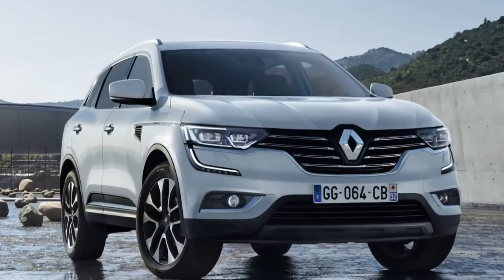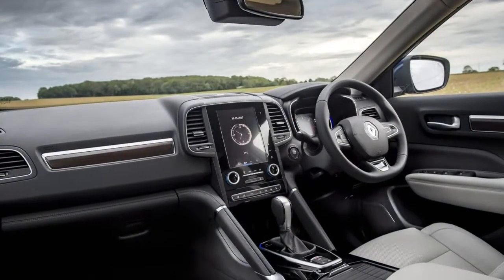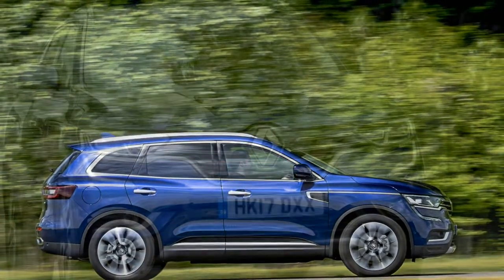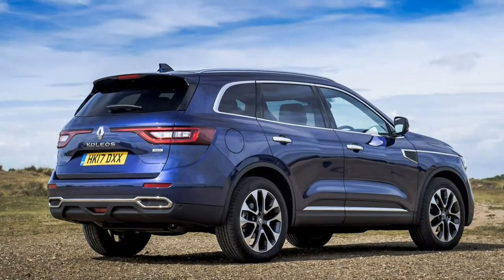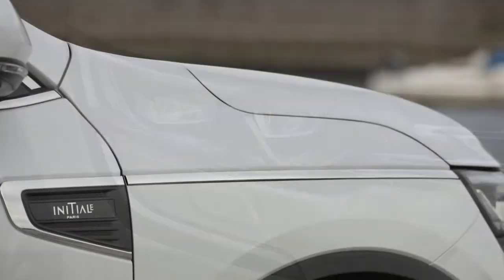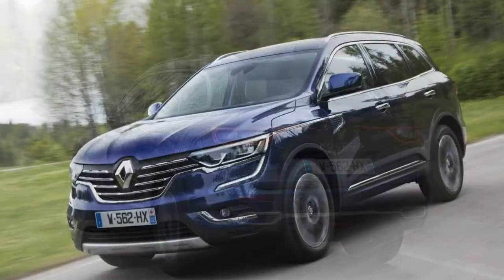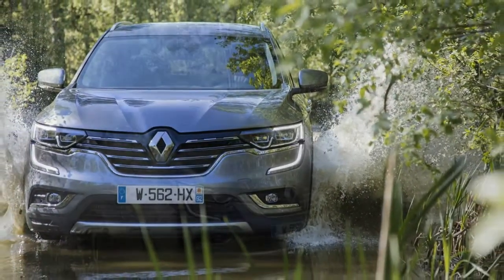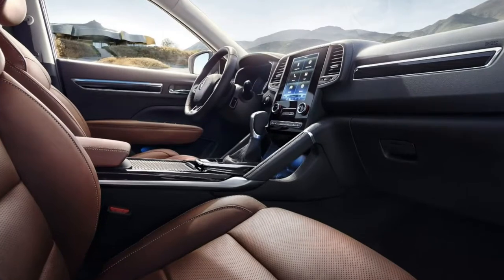Renault Koleos 2018 Car Review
The Renault Koleos can be a compact SUV (J) that has been first presented as being a concept car for the Geneva Motor Show in 2000, nonetheless in 2006 for the Mondial de l'Automobile in Paris.

 The first generation Koleos was made by Renault and put together by Nissan, while using majority in the production coming from the Busan plant of Renault Samsung Motors.  Facelifted versions on the Koleos were easily obtainable in October 2011  and June 2013.  A second generation was unveiled for the 2016 Beijing Motor Show, and uses the Renault-Nissan Common Module Family (CMF-CD) modular platform.